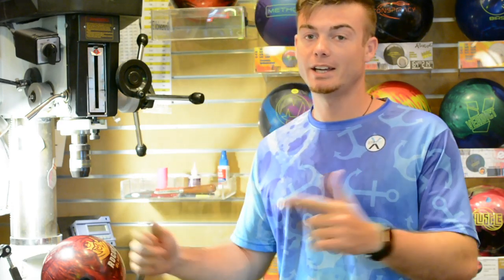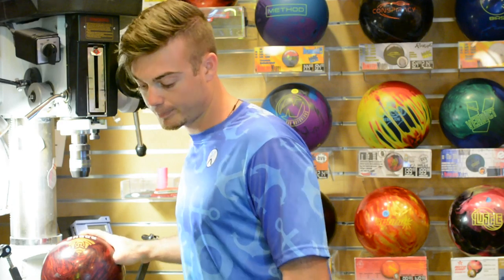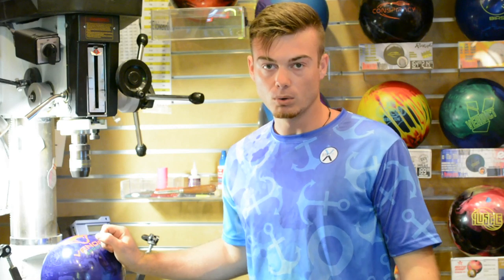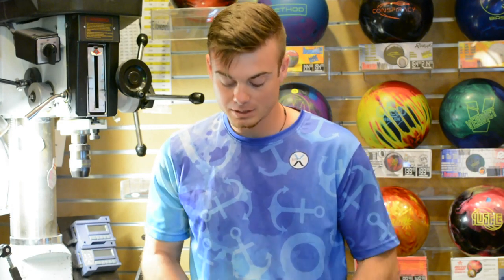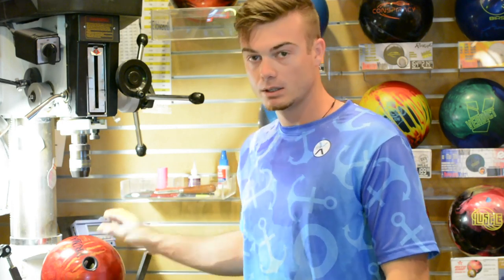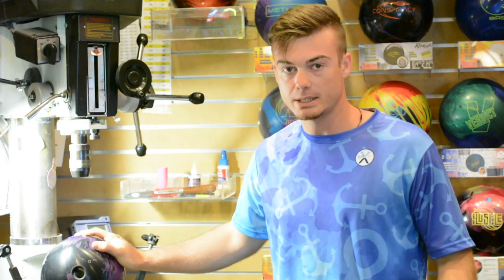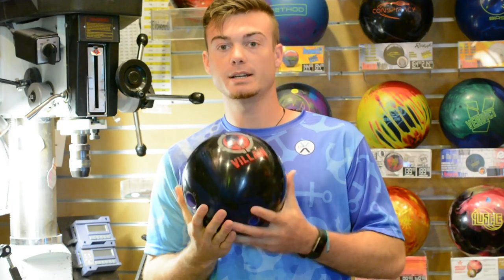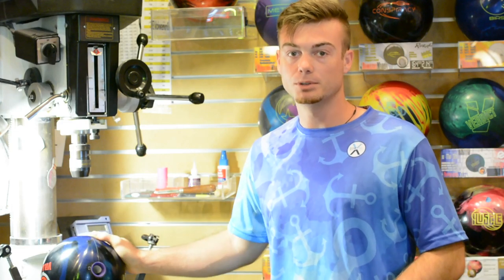The six Motiv balls you NEED in your bag!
6 ball reviews all in one. My go to balls I have for unknown oil conditions.
Motiv Rogue Blade, Villain, Rid Cord, Venom Shock, Primal Rage, and Jackal Ghost!

Shoutout to Motiv, Genesis, Vise and Bowlersmart